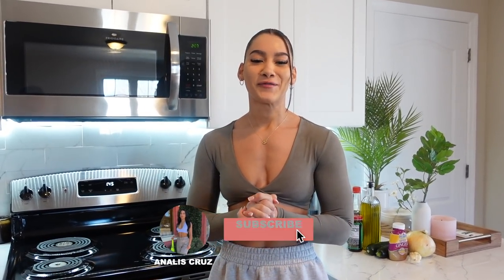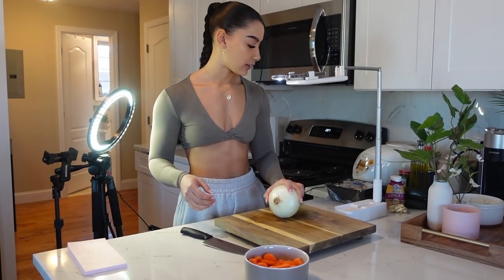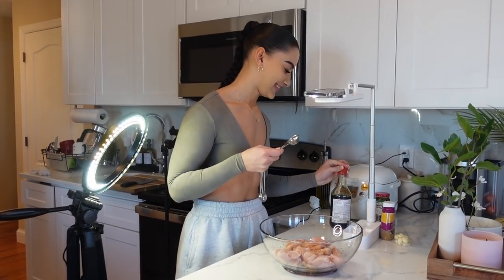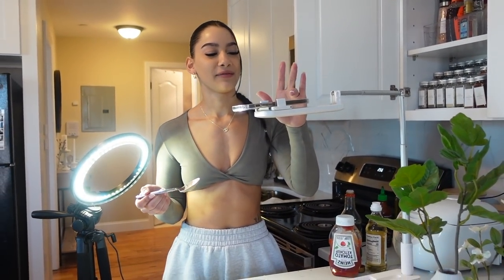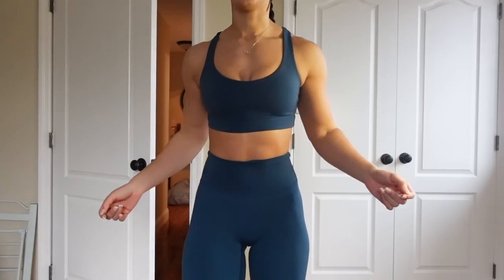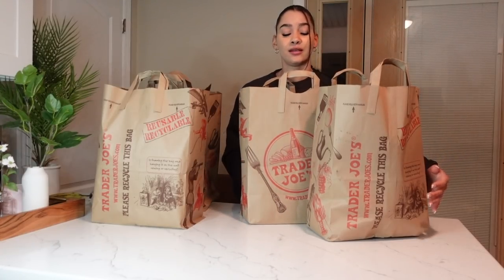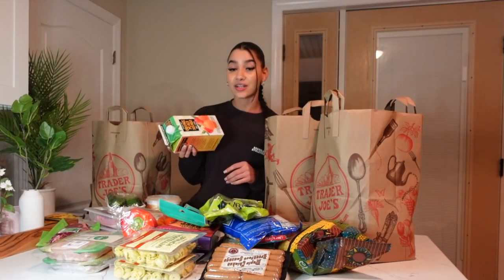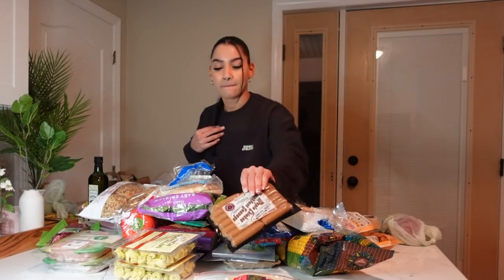A DAY IN THE LIFE | how I film recipe content / cook with me & grocery shop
A day in my life cooking & grocery shopping. I hope you guys enjoyed watching this video of me cooking & filming my recipe video haha, a peek of my reality .

ADANOLA LINKS -